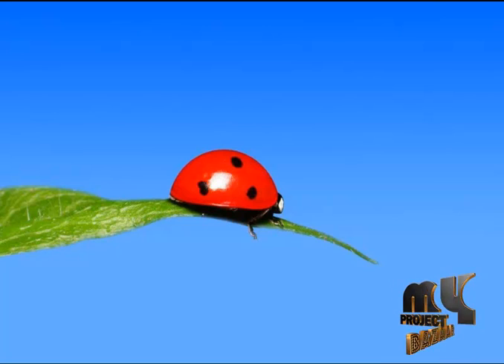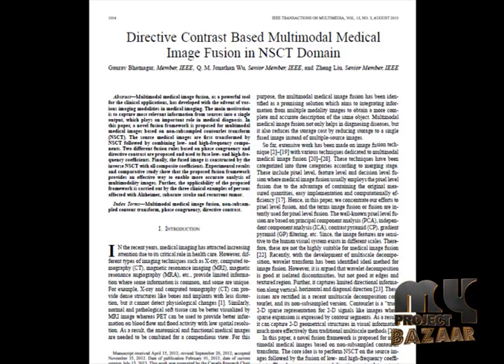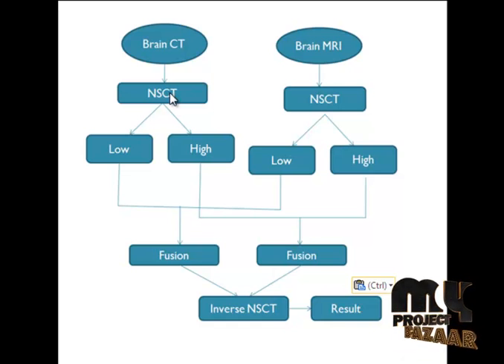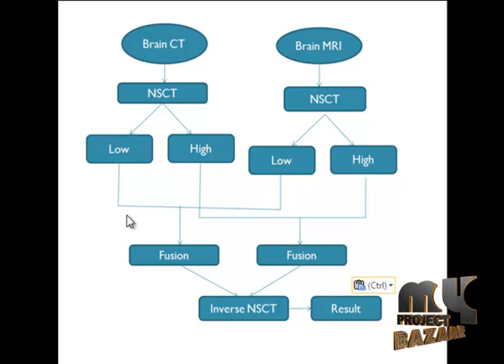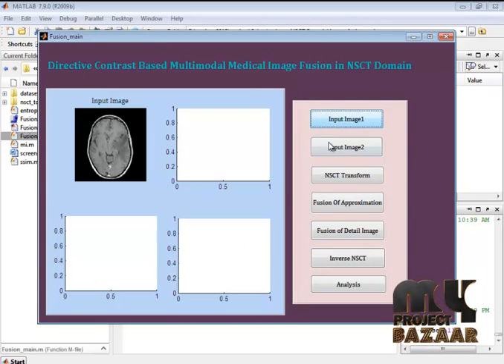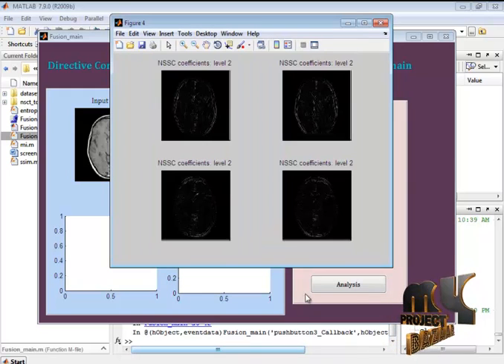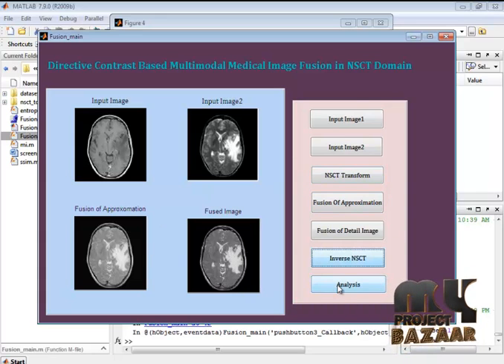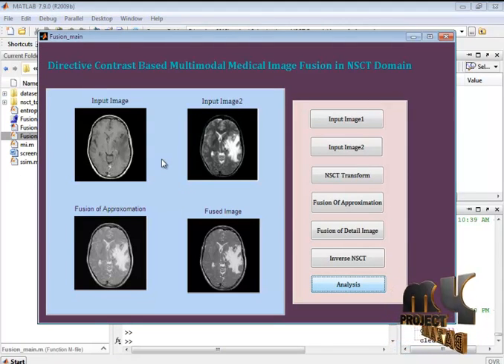Final Year Projects| Directive Contrast Based Multimodal Medical Image Fusion in NSCT